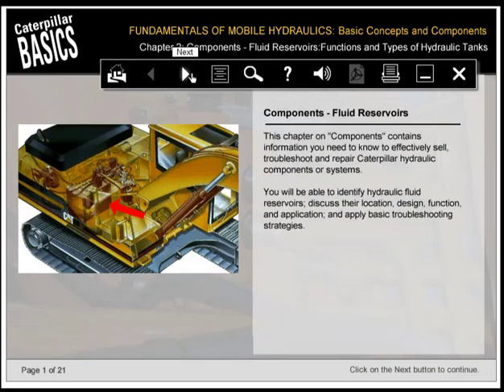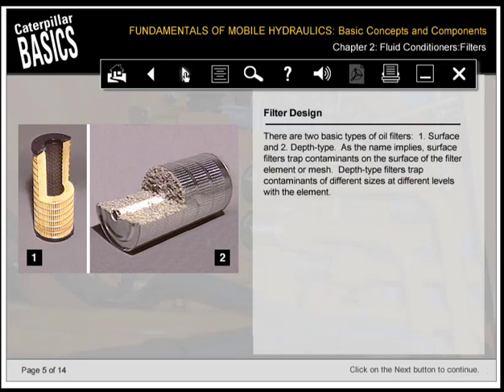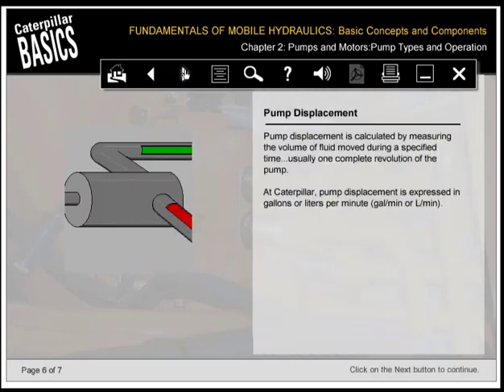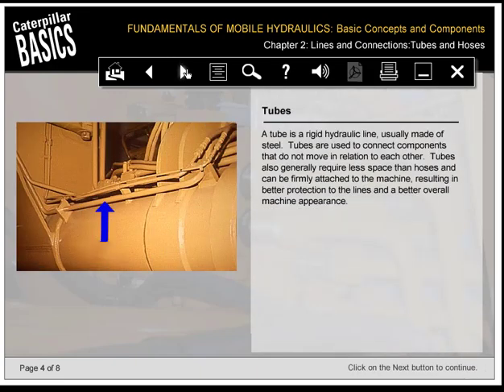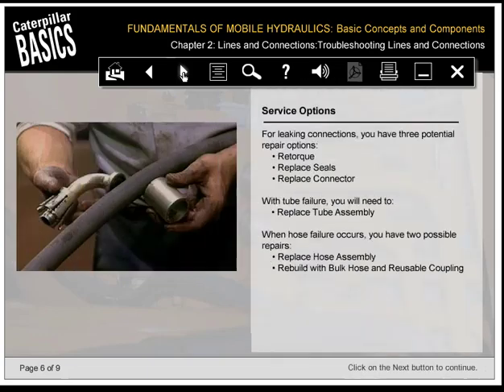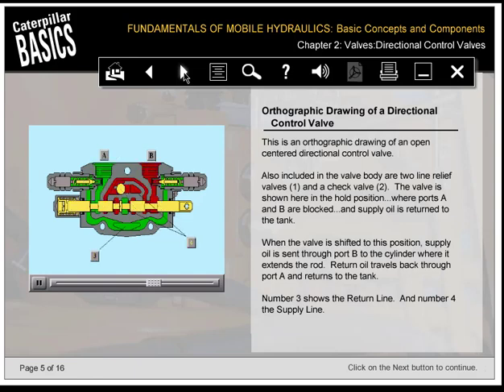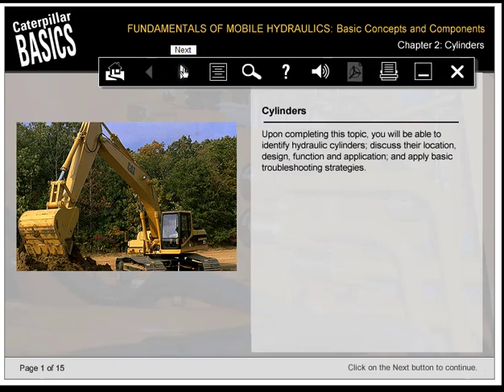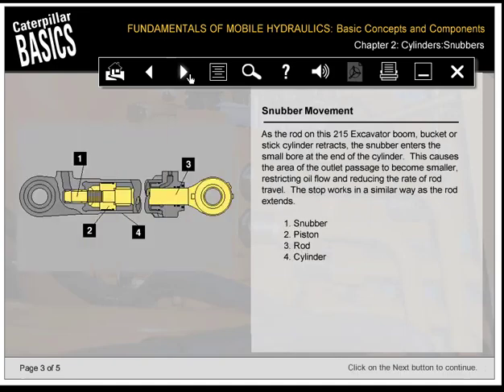Hydraulic Basics part 2 - الكورس الكامل من كاتربيلر الخاص بأساسيات الهيدروليك الجزء الثانى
شرح الطلمبات - المواتير - بلوف الاتجاه والتحكم - الفلاتر - الزيت واللزوجة